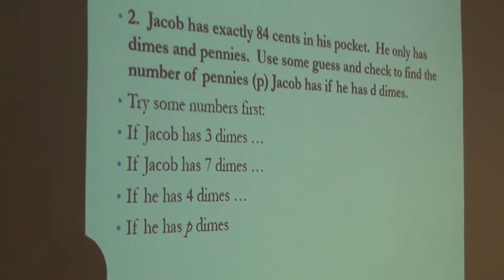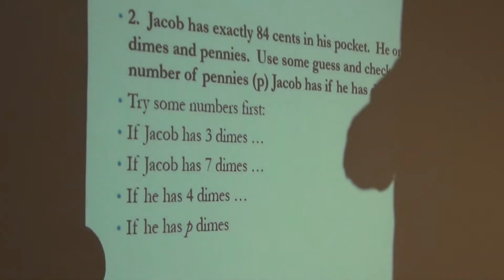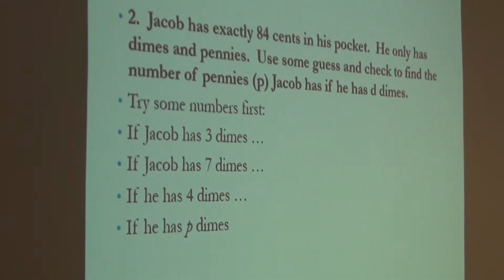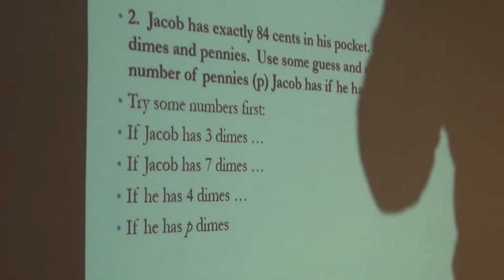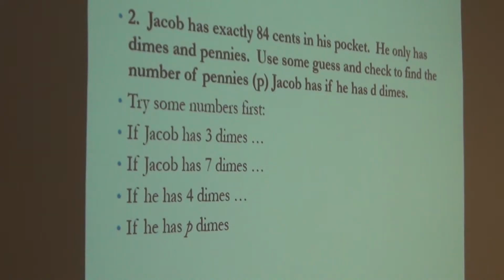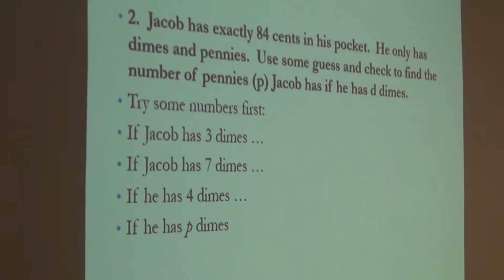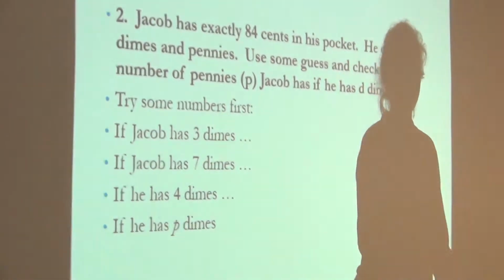CUNY LINCT to Success Mathematics Professional Development Part8